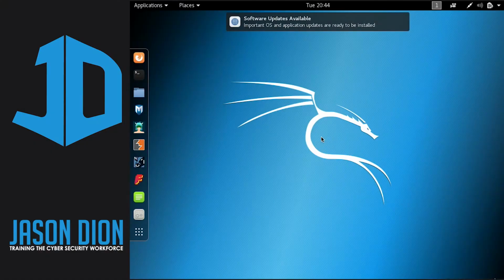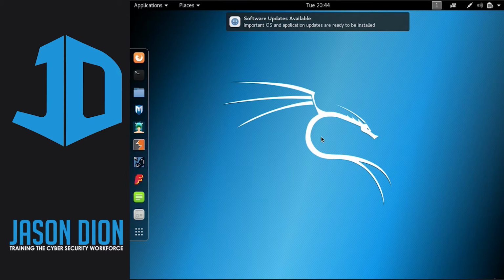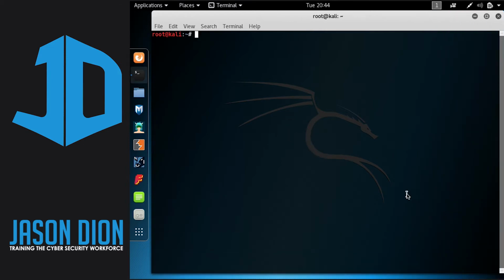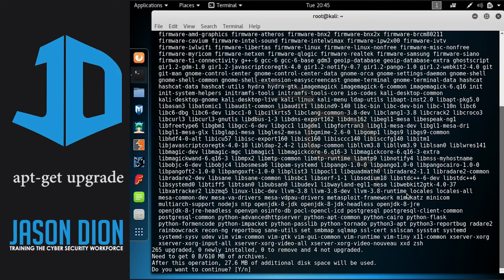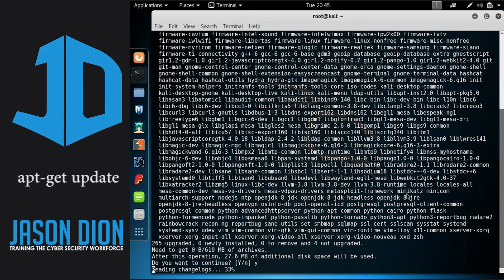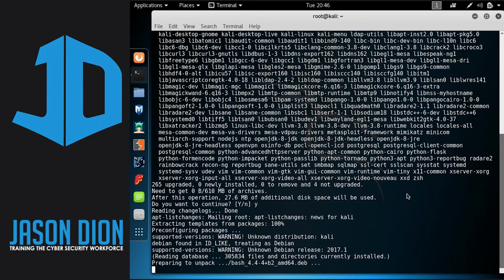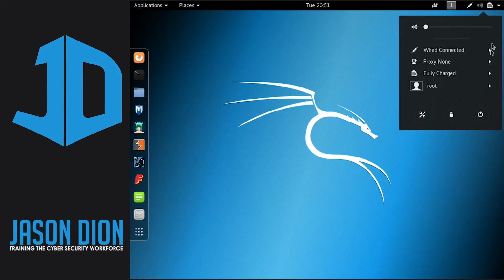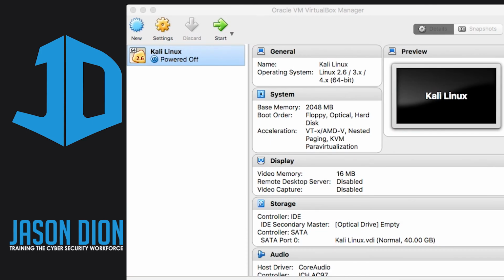How to Update Kali Linux to the Latest Software 2018.3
new Kali Linux released
Kali Linux new releas
kali linux update and upgrade
how to update kali linux
how to upgrade kali linux

In this video, we will be seeing about how to update Kali Linux to the latest version. And how to upgrade Kali Linux to 2018.3 A step-by-step guide. Links are provided below
                  Kali Linux is a Debian-derived Linux distribution designed for digital forensics and penetration testing. It is maintained and funded by Offensive Security Ltd. Mati Aharoni, Devon Kearns, and Raphaël Hertzog are the core developers.

copy following repositories in /etc/apt/sources.list
Kali sources.list Repositories